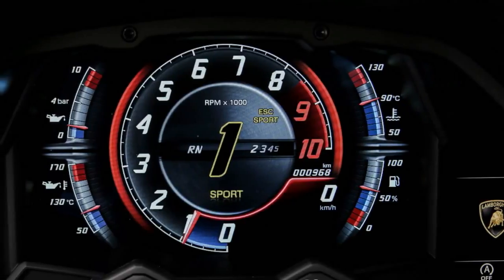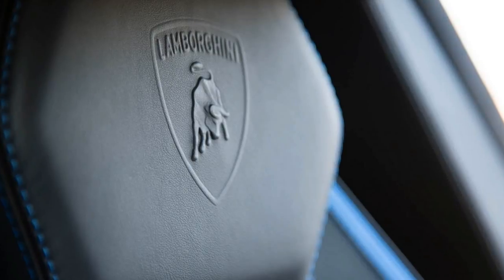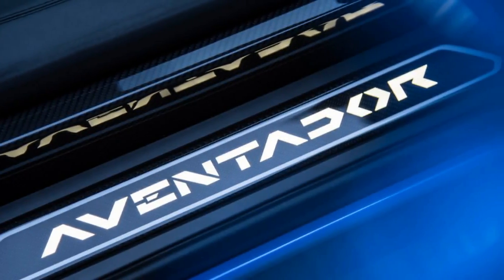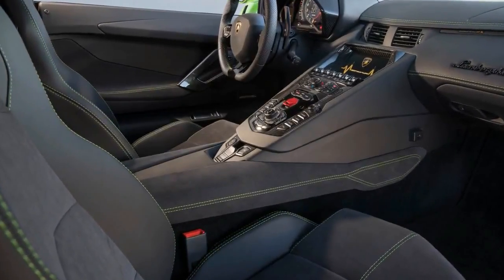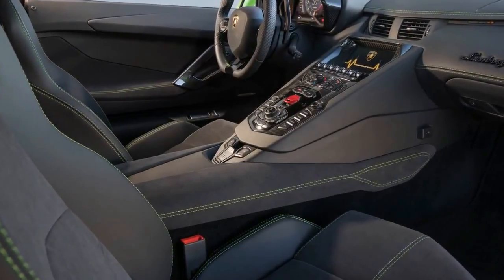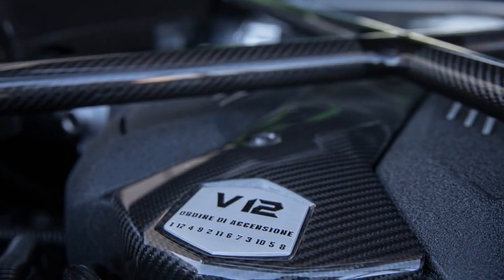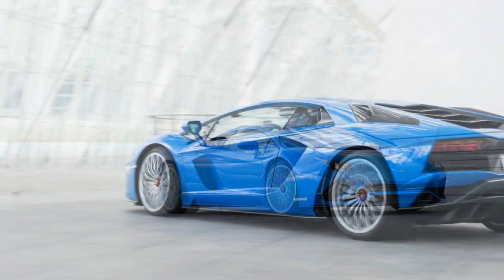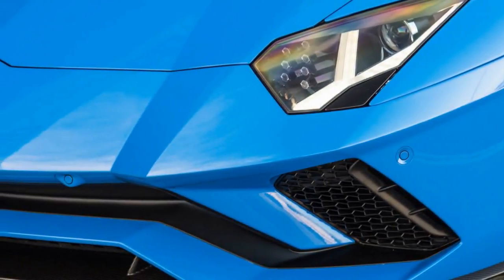WOW!!! 2017 Lamborghini Aventador S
The Aventador’s Achilles’ heel remains the automated manual transmission that delivers painfully long pauses between the violent lurches that accompany every upshift. Lamborghini might have included a dual-clutch automatic gearbox as part of this update, except that there’s no room for a wider transmission. Even though the Aventador is roughly as wide as a garbage truck, the narrow tunnel between driver and passenger where the transmission is housed limits Lamborghini’s options. The irony that it was a bad Ferrari clutch that prompted Ferruccio Lamborghini to start this very car company seems lost on those in Sant’Agata.

2017 Lamborghini Aventador S  lamborghini sv roadster  lamborghini veneno  lamborghini countach